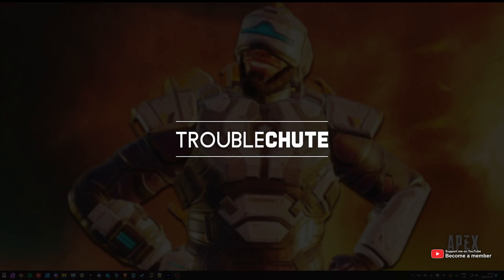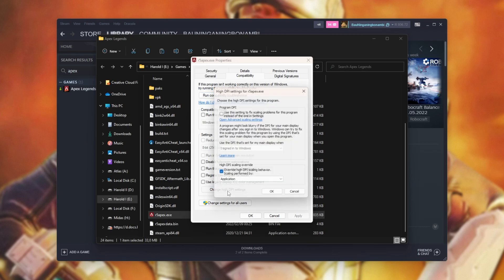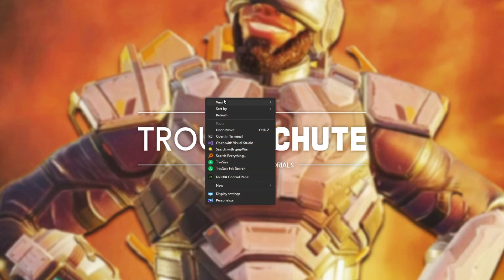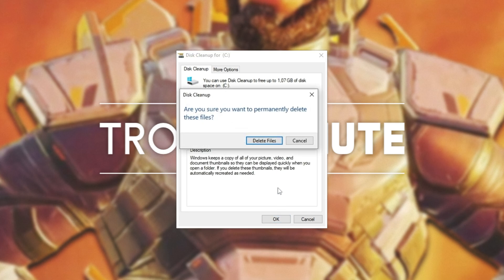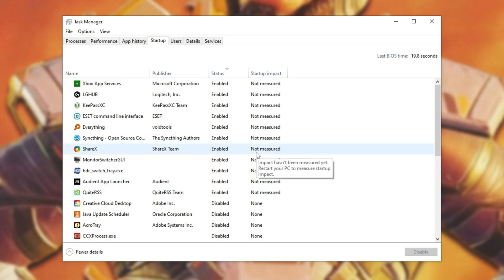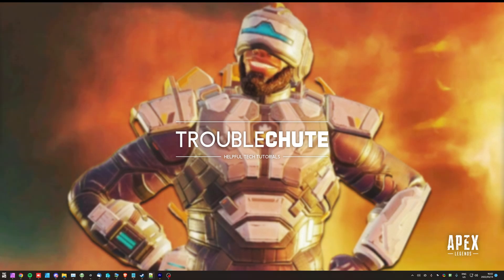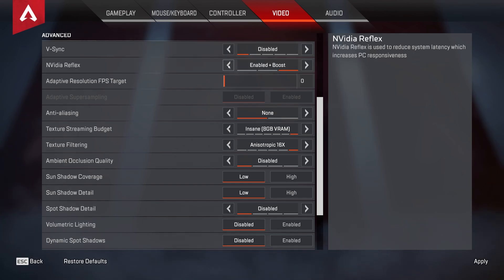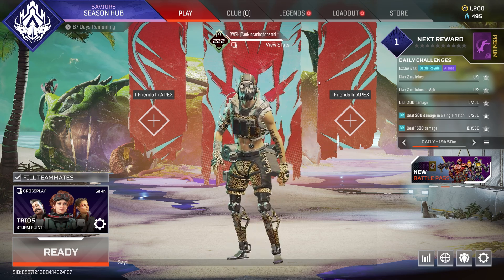Season 13: Saviors | MAX FPS | BEST Optimization Guide | Apex Legends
Playing Apex Legends? New, or just want to optimize Season 13: Defiance? Want more FPS out of your game? Don't worry, there are a lot of small changes and tips you can use to get the most out of your game. By the end, you should have a high, smooth FPS with this best settings optimization guide!
(I forgot to mention you can test your FPS on the main menu by going to Change Gamemode, and selecting Firing Range)

Launch options: -high -dev -forcenovsync -fullscreen +fps_max 0 -preload +mat_compressedtextures 1 +cl_ragdoll_collide 0 -console -dxlevel95
Optional launch options: -threads 6

Timestamps:
0:00 - Explanation
0:32 - Update Windows & GPU Drivers
0:52 - Apex Season 13 BEST Launch options
1:17 - Move to C: Drive (Same as Windows)
1:35 - Locate Apex Legends files
1:45 - Disable Fullscreen OFF & DPI settings
2:04 - GPU Scheduling & Laptop force performance GPU
2:52 - Enable Game Mode, Game Bar & Capture
3:38 - Nvidia Optimization
5:00 - Cleaning temp files, cache
5:58 - Windows: Ultimate Power Mode
7:00 - Close background processes & Optimize Windows Startup
8:22 - Don't use unnecessary overlays.
9:30 - Pick the BEST server for low ping in Apex
10:00 - Best Apex Legends Season 13 settings